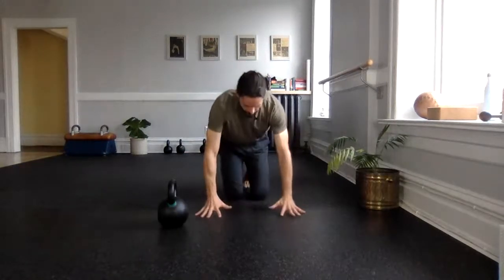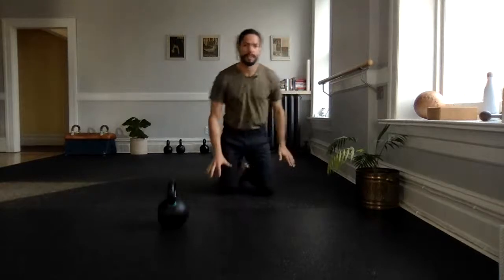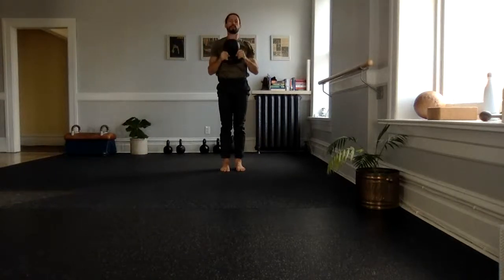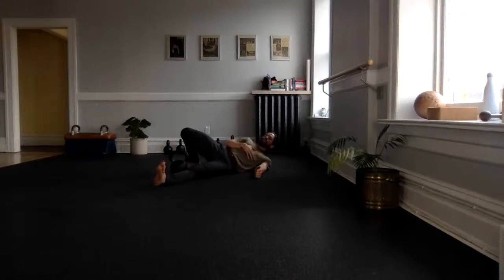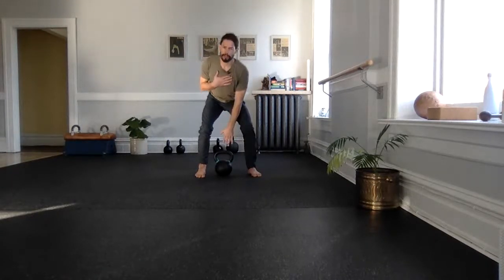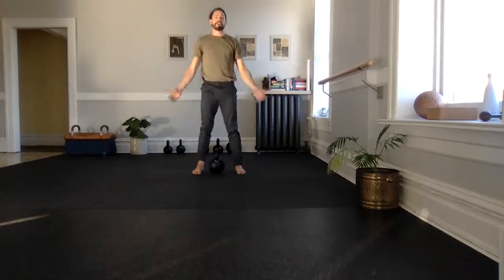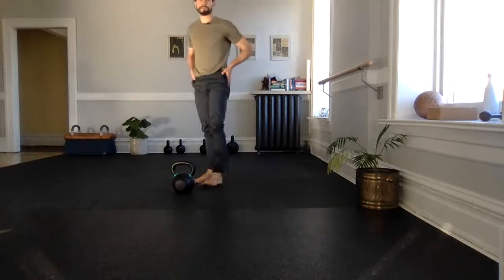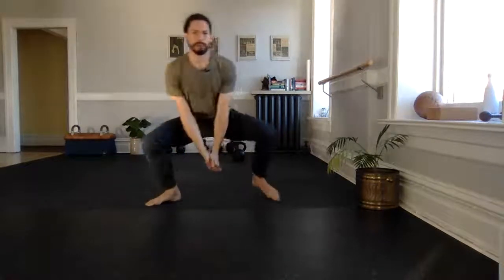Beginner Bodyweight and Kettlebell Balance, Mobility + Strength | Beginner Workout | Nov 11